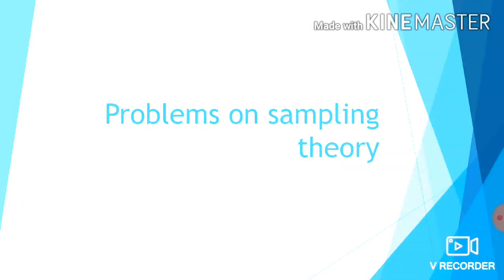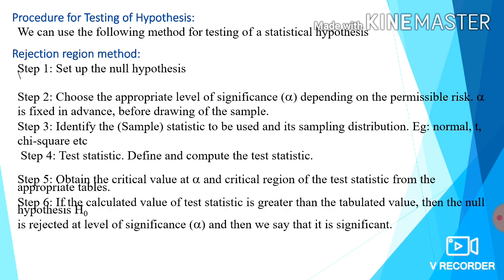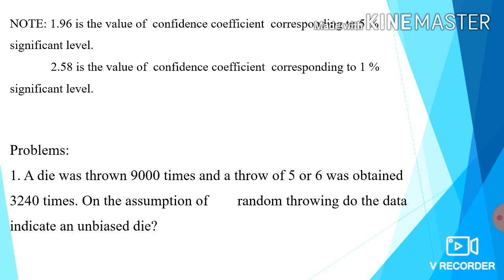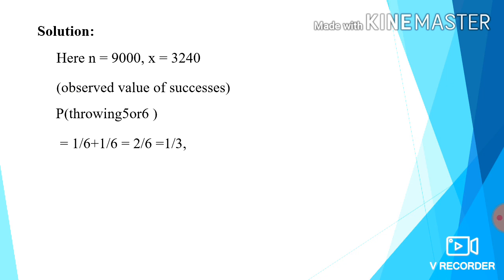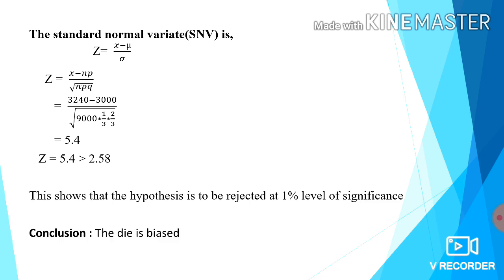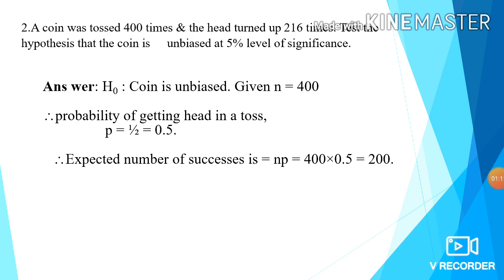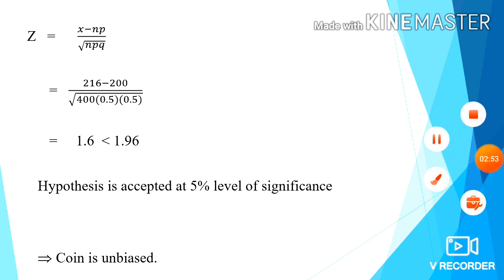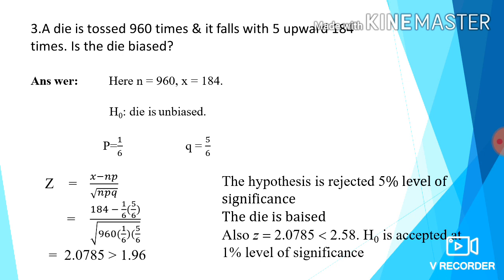Problems on sampling theory(18mat41)